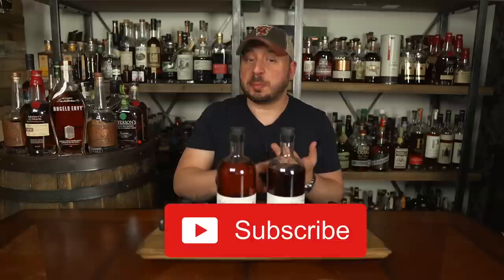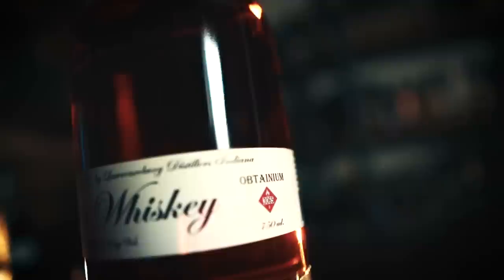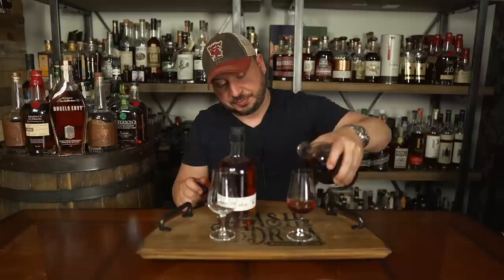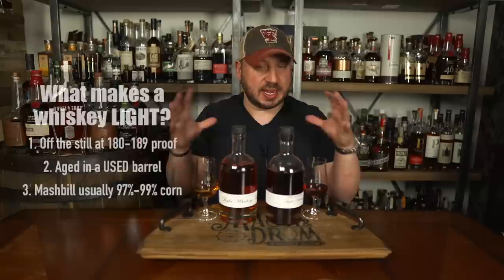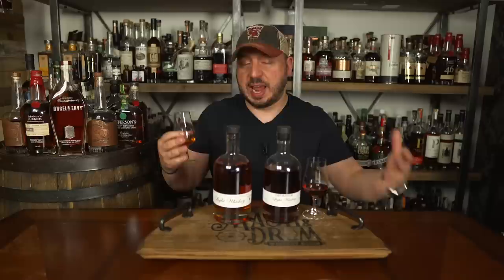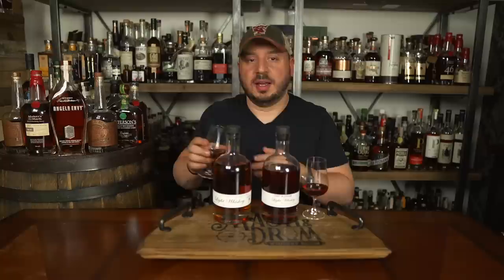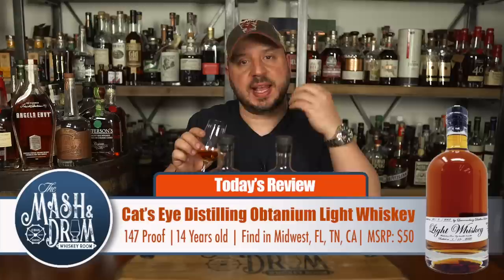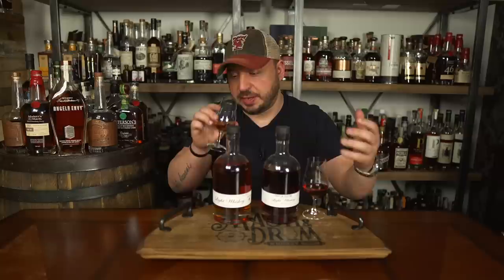The History of Light Whiskey! Featuring Obtanium from Cat's Eye Distilling!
A new but old category of whiskey has been hitting the shelves as of late and its called Light Whiskey! Today we talk light whiskey, what it is and the history of the category. We will also taste light whiskey called Obtanium from Cat's Eye Distilling in Iowa. They are sourcing some great barrels of this long forgotten spirit. Let's talk light whiskey and Obtanium today on the Mash and Drum!